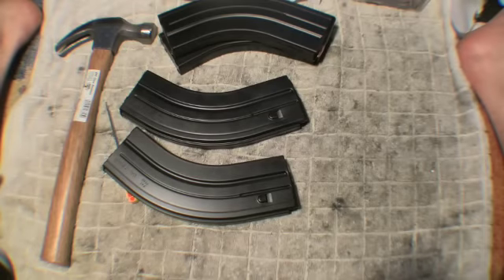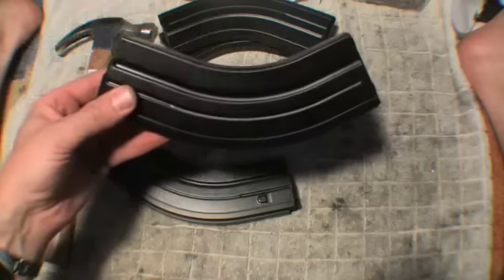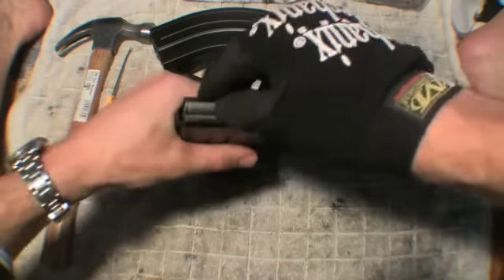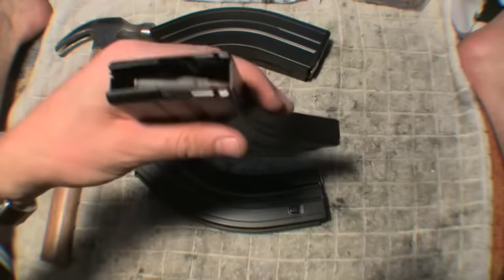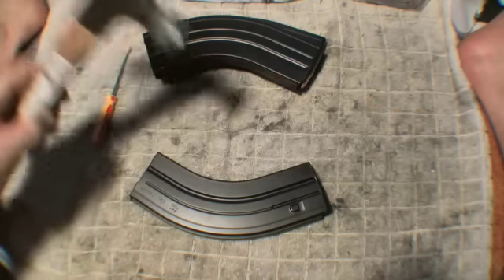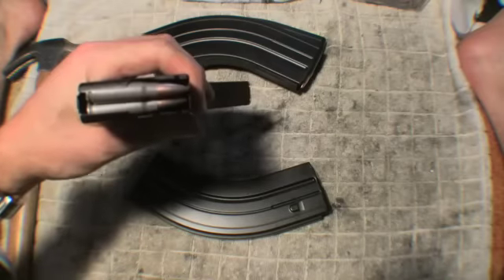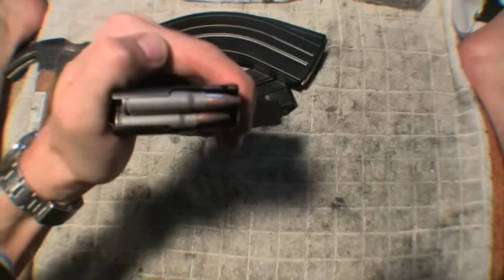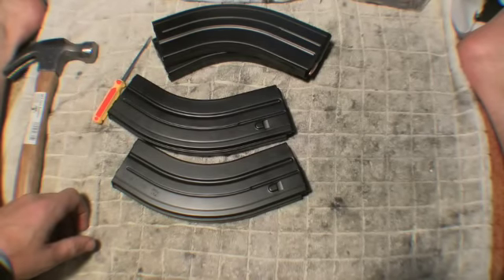C-Product 7.62x39 Hammer Tuning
Fixing the C-Products magazine by hitting on it very carefully.